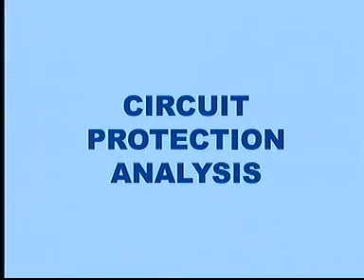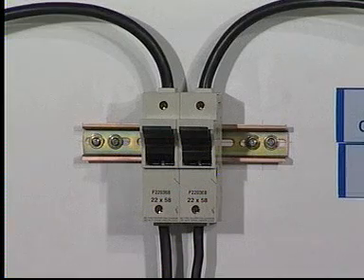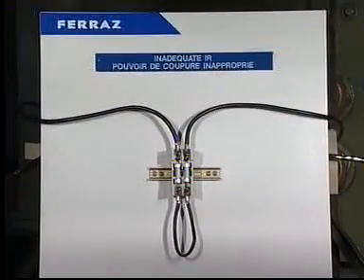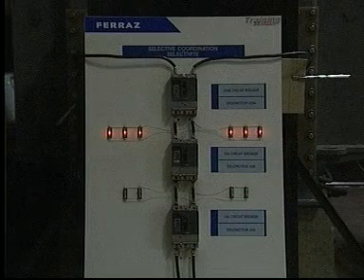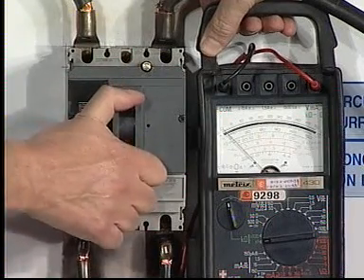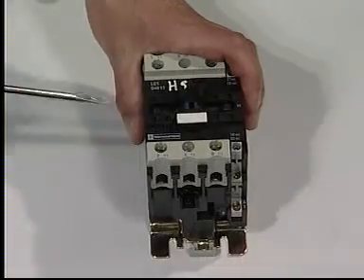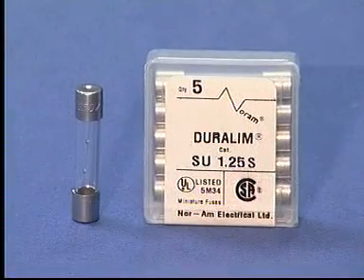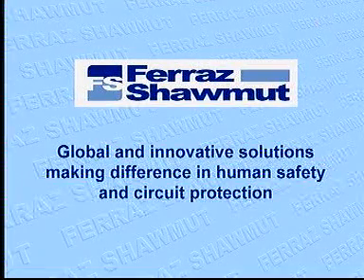СЗАО "РУЭЛТА" Сравнительные тесты по защите фидеров от токов КЗ (АВ, предохранители)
Сравнительные тесты:
1:50 - механическое воздействие на кабель при защите от токов КЗ с помощью автоматического выключателя с электромагнитным расцепителем, автоматического выключателя с электронным расцепителем, предохранителя;
4:04 - тепловое воздействие на кабель при защите от токов КЗ (кабель выбран не правильно, с заниженным сечением - например при ошибке проектирования) с помощью автоматического выключателя с электромагнитным расцепителем, автоматического выключателя с электронным расцепителем, предохранителя;
6:50 - разрушение аппарата защиты (ошибка проектирования), ток короткого замыкания больше тока отключения аппарата защиты;
8:00 - аппарат защиты отключает ток короткого замыкания близкий к номинальному (у автоматического выключателя есть выброс газов, у предохранителя - нет);
8:55 - тест селективности (на предохранителях - работа лучше);
13:45 - тест автоматического выключателя на выносливость (отключение 50% тока короткого замыкания от номинального) - всего 8 раз;
15:45 - тест по защите от дуги на сборных шинах с помощью воздушного автоматического выключателя, автоматического выключателя в литом корпусе, предохранителя;
17:35 - тест при защите от токов КЗ в цепи электродвигателя с помощью автоматического выключателя с электромагнитным расцепителем, автоматического выключателя с электронным расцепителем, предохранителя;
21:23 - прочие тесты предохранителей.